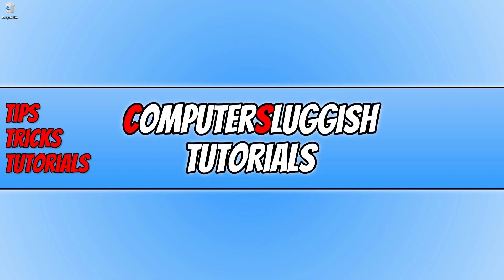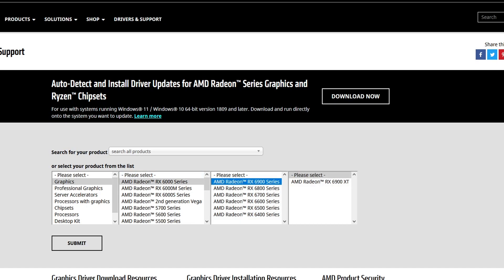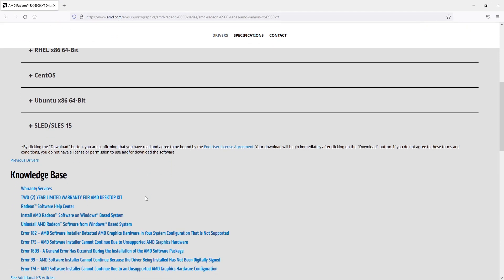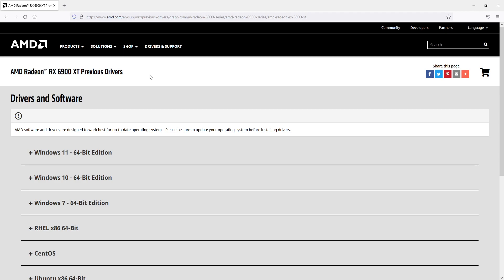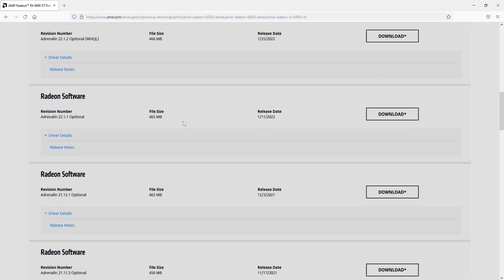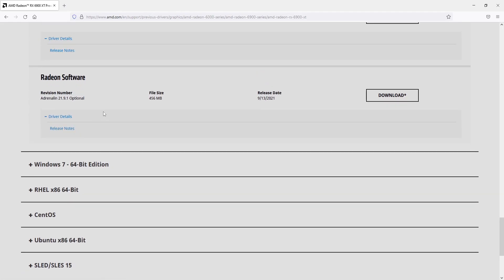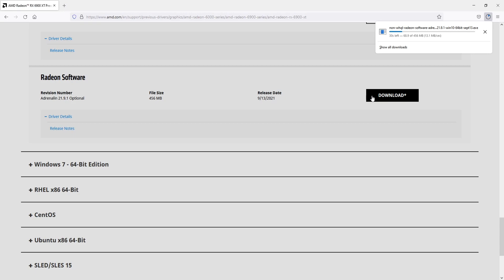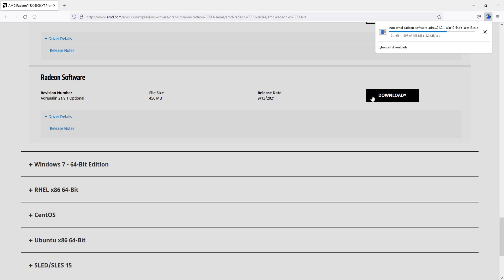AMD Driver How To Install Older Versions On PC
How To Download Old AMD Radeon Graphics Drivers

In this video, I will be showing you how to download and install an old AMD driver for your graphics card. There are many reasons why you might want to download a previous AMD graphics card driver. It might be that you are having issues with the latest AMD Radeon driver, or the operating system you are using does not support the latest driver. Whatever the issue, luckily the AMD website has an archive of all the older AMD drivers that we can download and install.